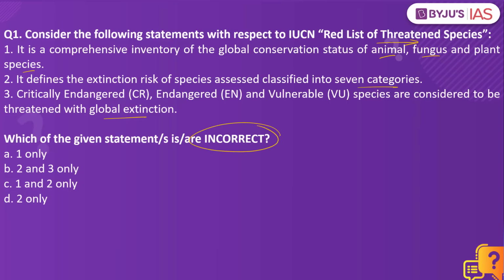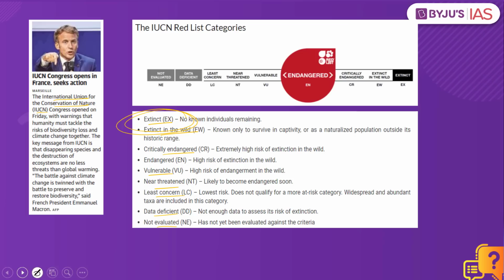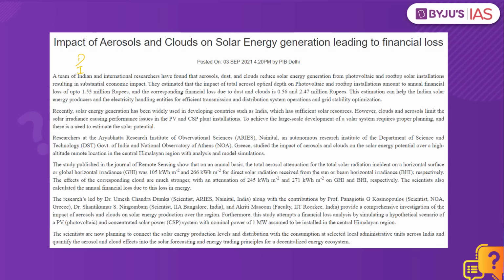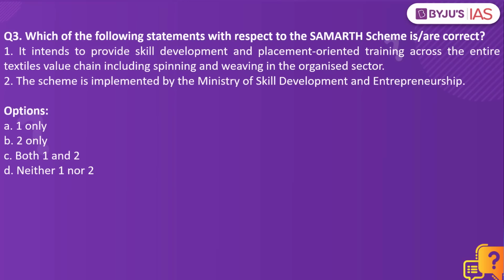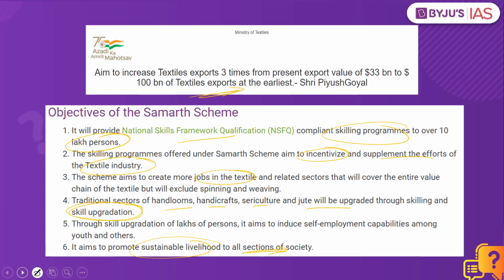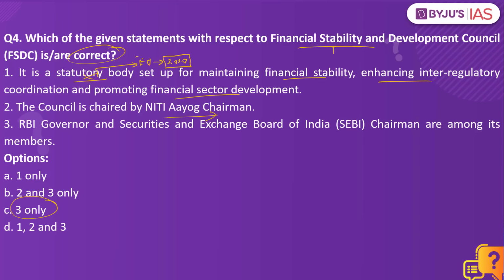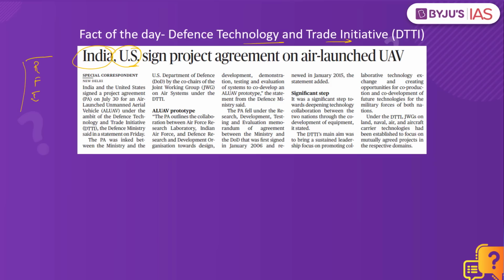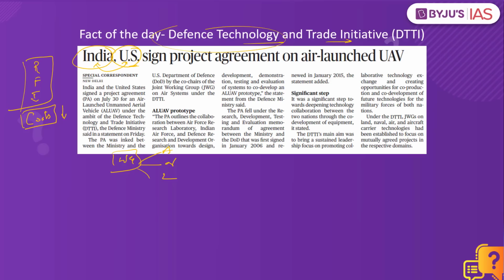CSE: Prelims 2022 - Daily Quiz for IAS Exams | 4th September, 2021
Free Crash Course: Target Prelims 2021 | Polity based Current Affairs:1

Topics:
1. Red List of Threatened Species (0:00)
2. Atmospheric Aerosols (02:38)
3. SAMARTH Scheme (05:55)
4. Financial Stability and Development Council (FSDC) (08:00)
5. PYQ- Schedule VI of The Wildlife Protection Act, 1972 (10:06)
6. Fact of the day- Defence Technology and Trade Initiative (DTTI)  (10:40)

Happy Learning
BYJU'S IAS